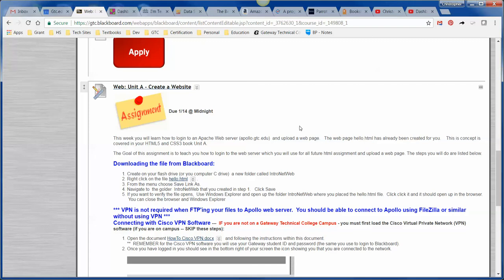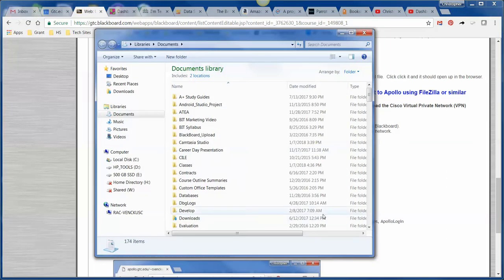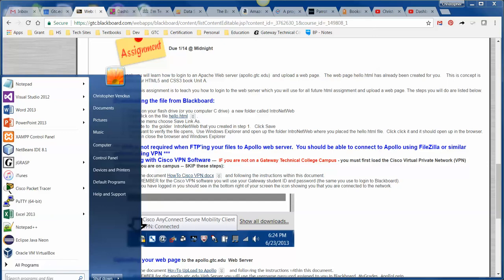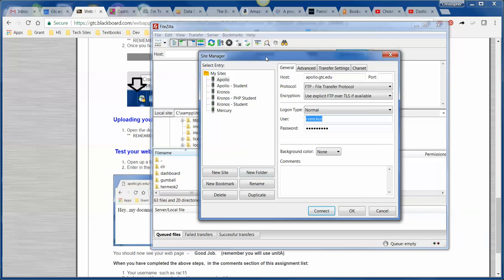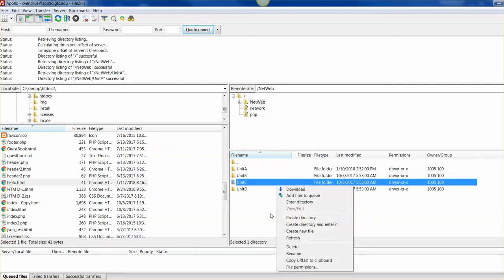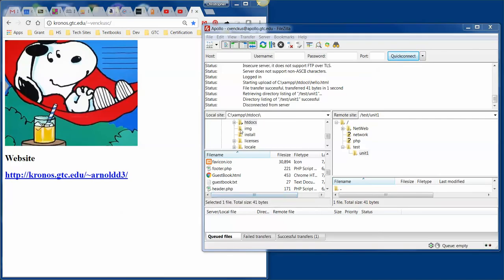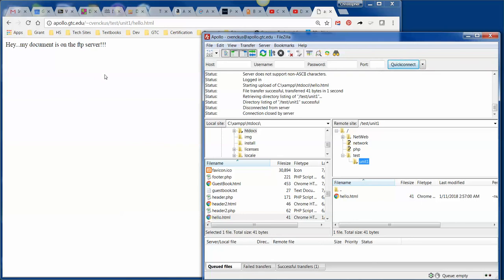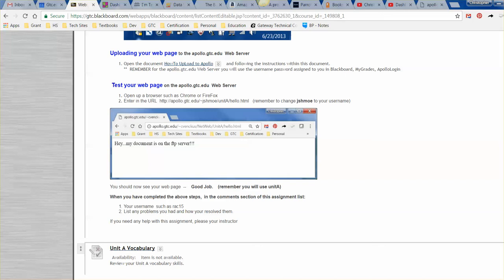Intro NetWeb FileTransfer 2018 01 11 9 04 04